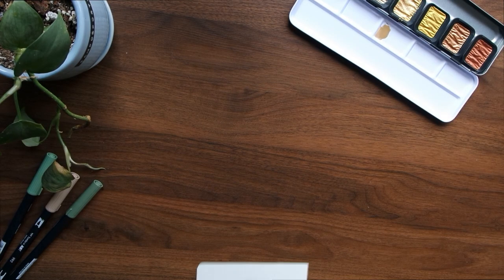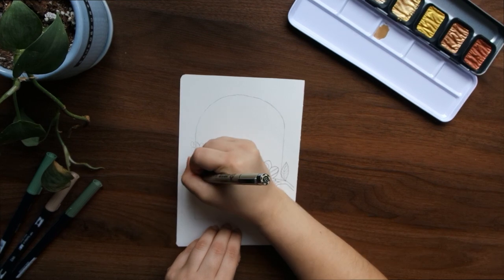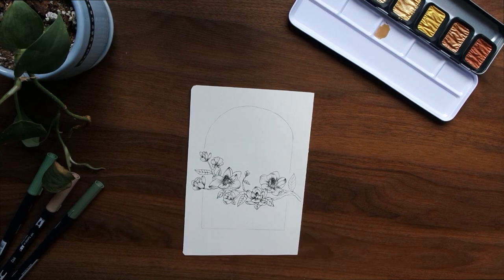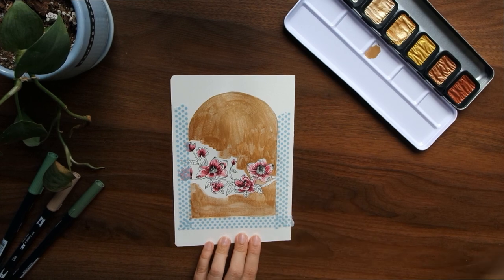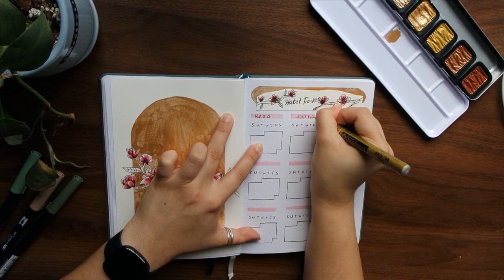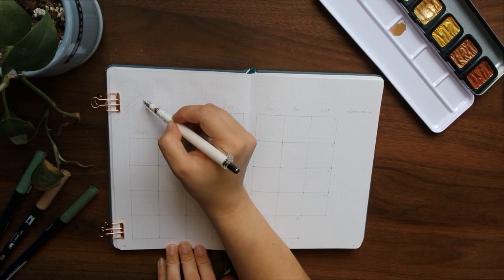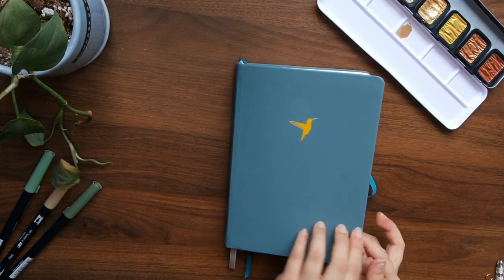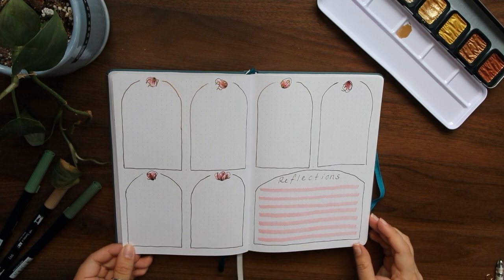March Bullet Journal | Plan With Me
Hi Everyone,

I hope you guys enjoyed this spread. I absolutely love the way that the colors came out together! Are you guys excited for spring? I know that my videos still aren't perfect, but please do tell me where you think I can improve and other videos that you would like to see from me!

Song:
Butterflies · aura, Hitkend ChillLab

Materials used:
Yop & Tom A5 Dot Grid Journal

Tombow Dual Brush Pen Art Marker, N75, 772, & 837

Sakura Pigma Micron, 0.5 & 0.3:

Sakura Pen-Touch in Gold, Extra Fine:

Fine Tec Pearlescent Colours: